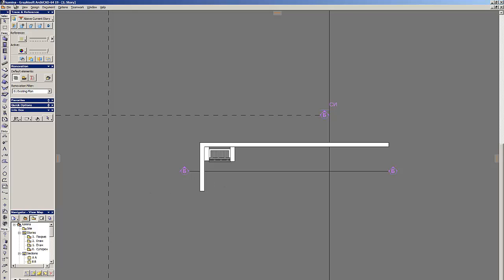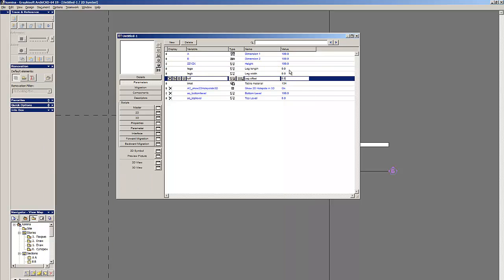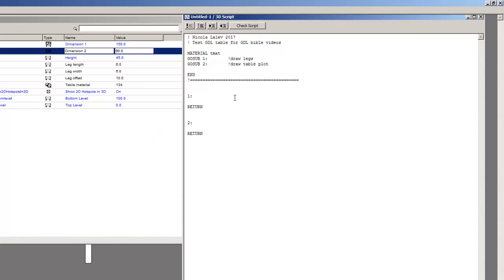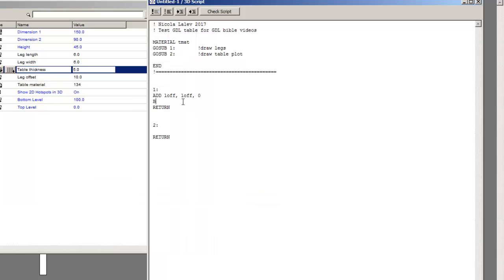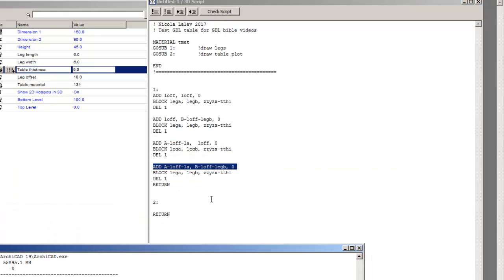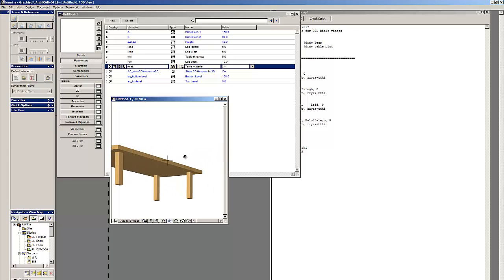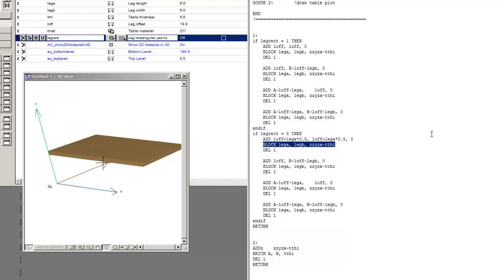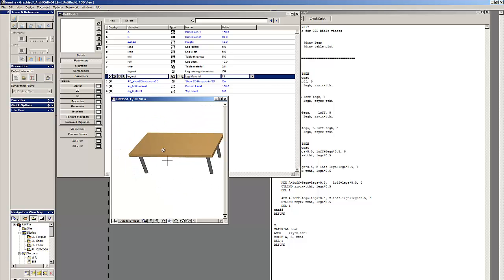The GDL Bible! (Part 4)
In this series, we will explain why and how to create your own objects for Archicad using GDL. It is an easy to learn and fun programming language for architects.
In this part:
-first 3D object - table
-using simple commands (Block, Brick, Cylind)
-moving the coordinate system (Add)
В тази поредица ще обясним защо и как да създадете собствени уникални обекти за Архикад, използвайки GDL. Той е лесен за научаване и забавен програмен език.
В тази част::
-първи 3Д обект - маса
-използване на прости команди (Block, Brick, Cylind)
-местене на координатната система (Add)
Author/Автор: Nicola Lalev from ArchPro
Date/Дата: 17/02/2017
Programs used / Използван софтуер:
-Archicad 19